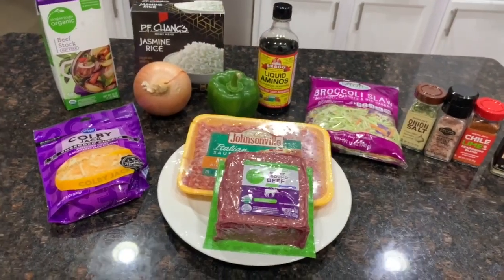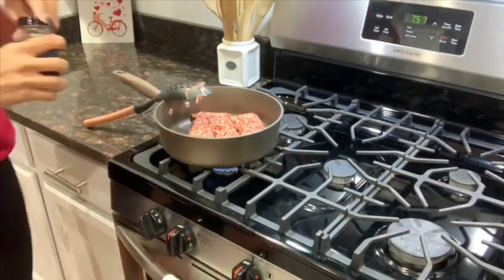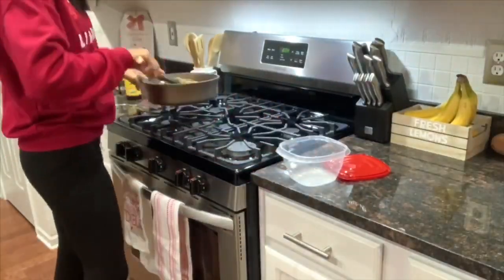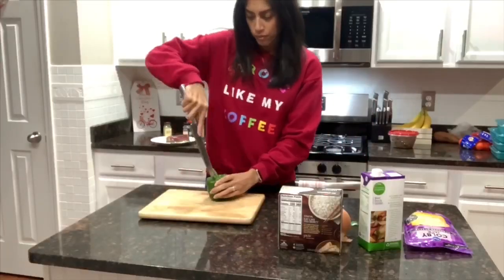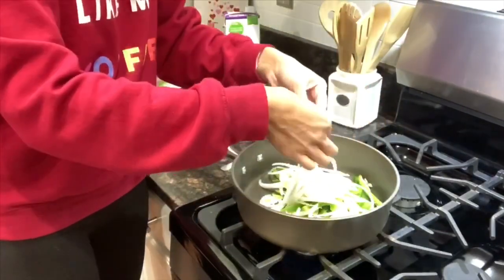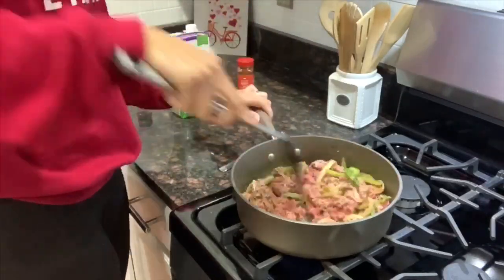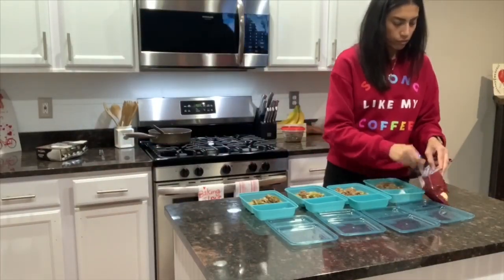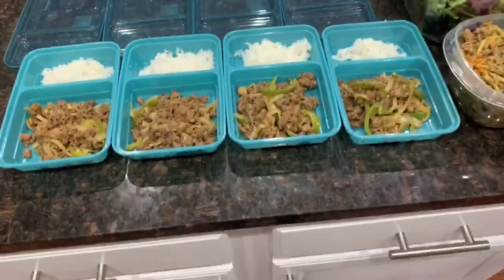HEALTHY MEAL PREP IDEAS | 2 EASY & QUICK DINNER + LUNCHES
Hey friends! Today I have 2 easy & quick lunches/dinner ideas. These two meal ideas are not only delicious but also healthy. For my next new prep video, I might do breakfast let me know what you think.

JillianS502

Filming Equipment

Music credit